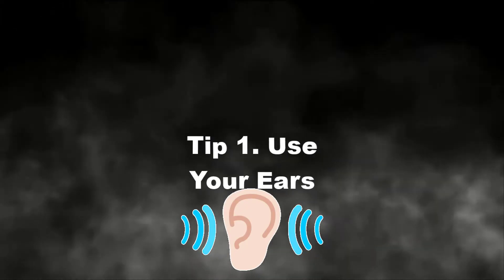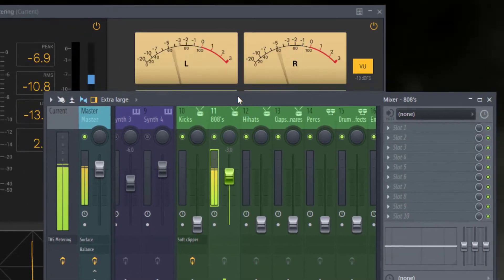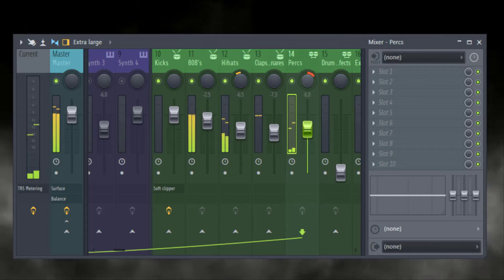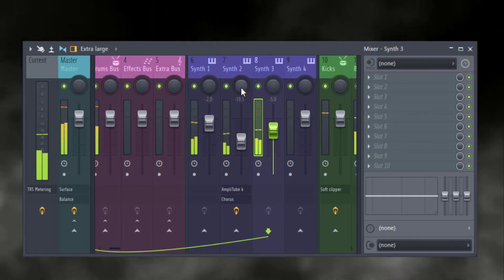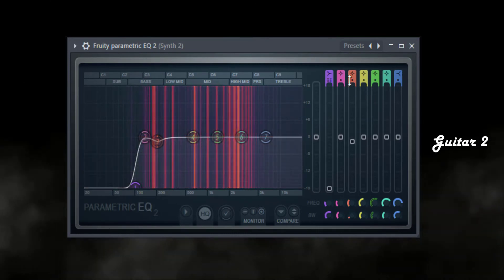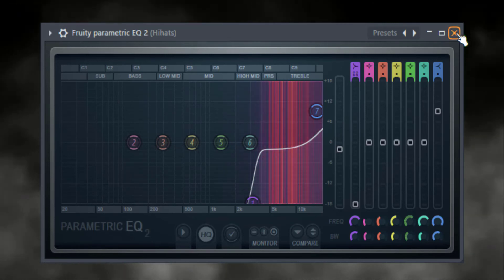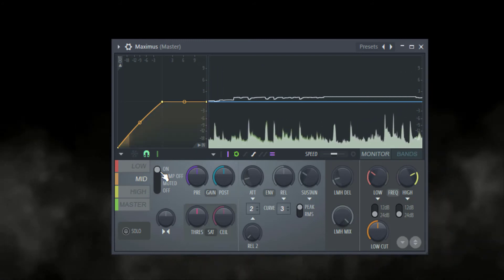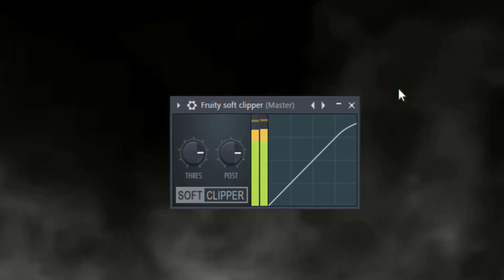Mixing 101 | How To Mix Beats | Fl Studio Tutorial | Balanced Mix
🔥Lets Keep Growing We All Family!
Question of the post Donda or CLB?